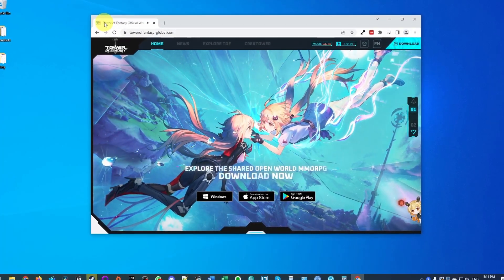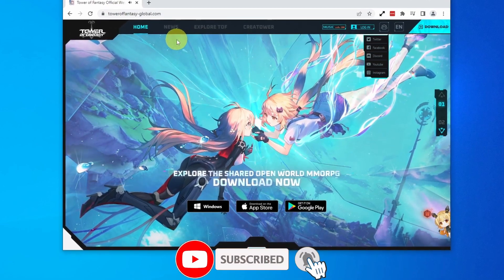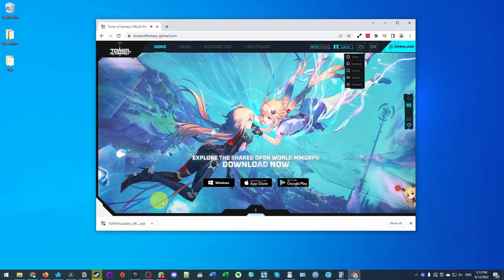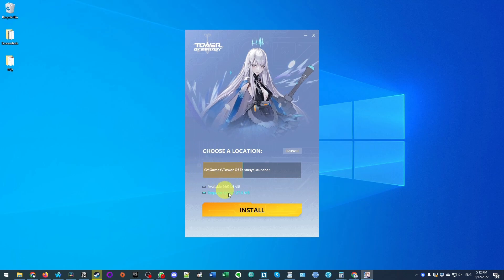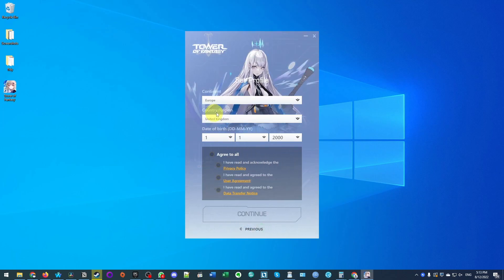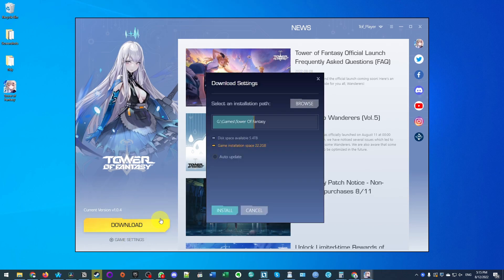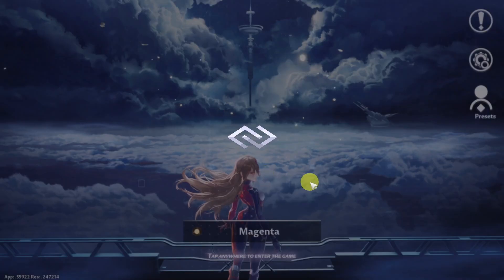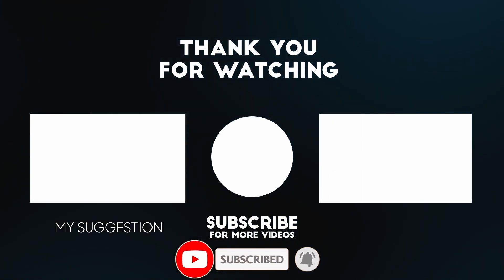How to install Tower of Fantasy on Windows 11/10 on PC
► My Recording Setup:
►► My equipment: